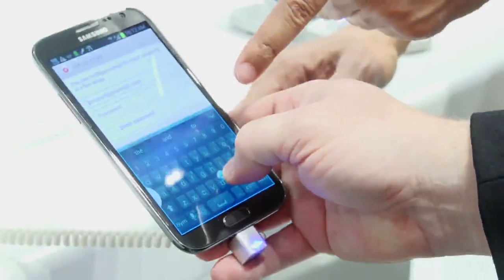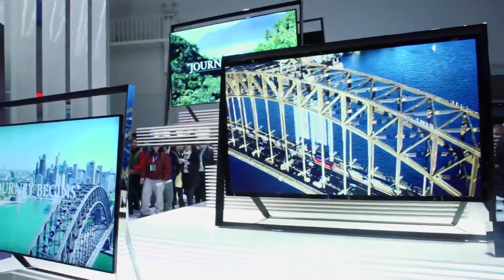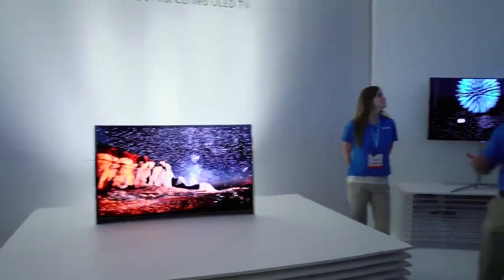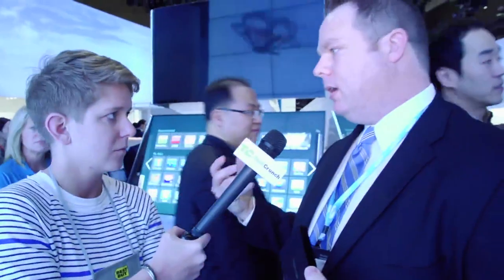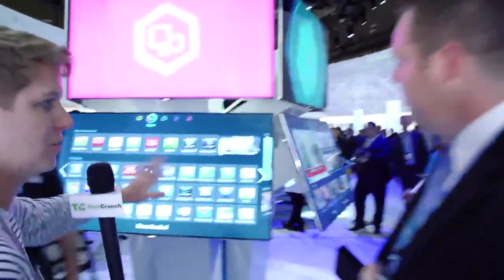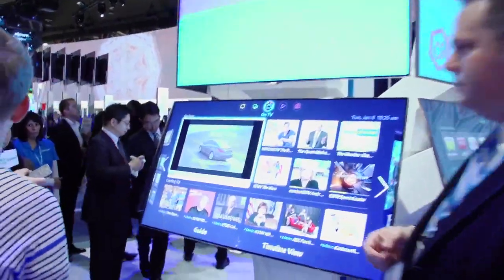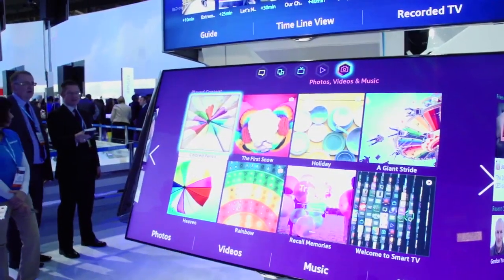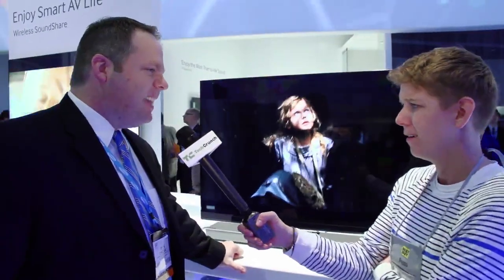Samsung Highlights from CES | TechCrunch At CES 2013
TechCrunch goes over some awesome Samsung highlight from the 2013 CES. Samsung was a really important player this year, debuting tablets, phones, and TVs.